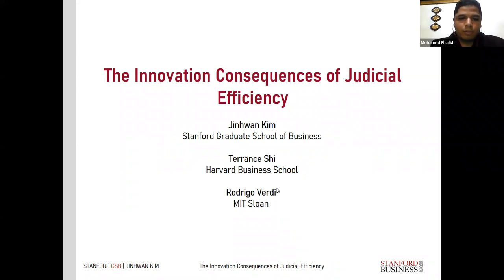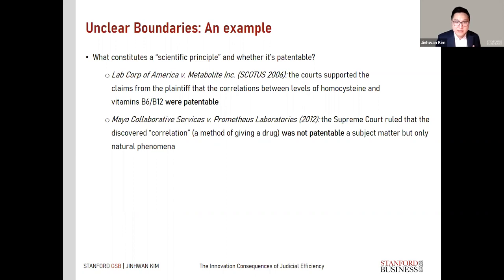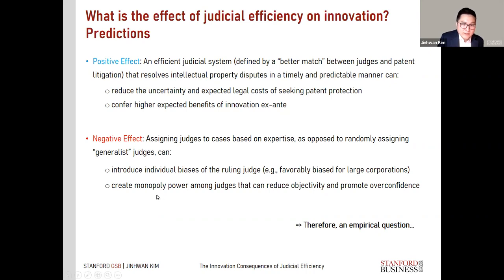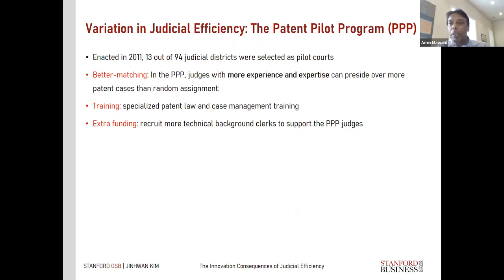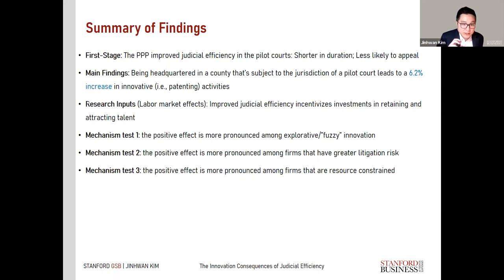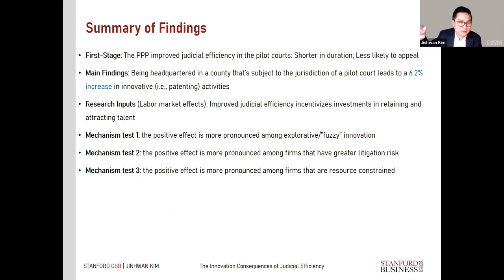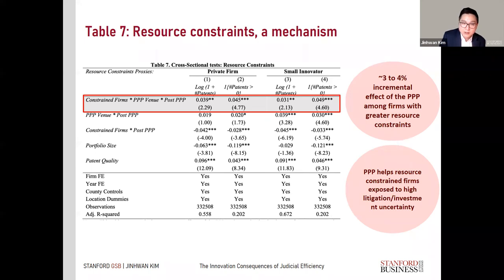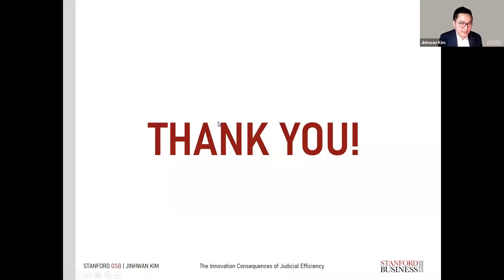Online seminar by Professor Jinhwan Kim "The Innovation Consequences of Court Efficiency"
Online Seminar on:
“The Innovation Consequences of Court Efficiency”
Friday 6 January 2023 at 5 pm Cairo time.
Speaker: Professor.  Jinhwan Kim
Professor Jinhwan Kim joined the Stanford Graduate School of Business in July 2019. Professor Kim’s research focuses on the economic consequences of corporate disclosure. His research investigates how traditional and non-traditional forms of corporate disclosure affect capital market and real outcomes. He holds BS and MS degrees from Columbia University and a PhD from MIT Sloan School of Management.

Organized by Mohamed Elsalkh, Founder and Administrator of "Egyptian Online Seminars in Business, Accounting and Economics"